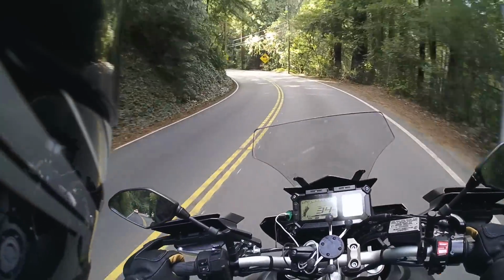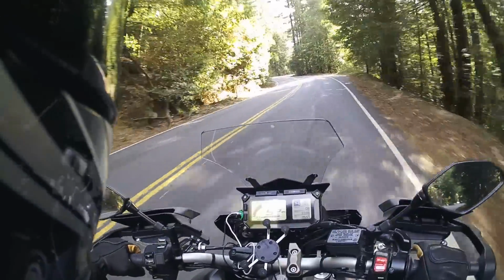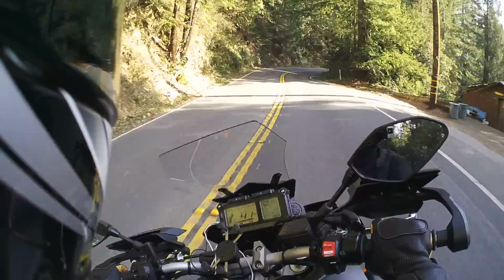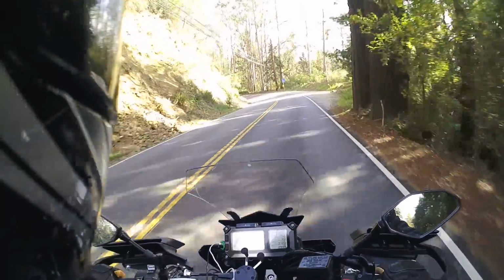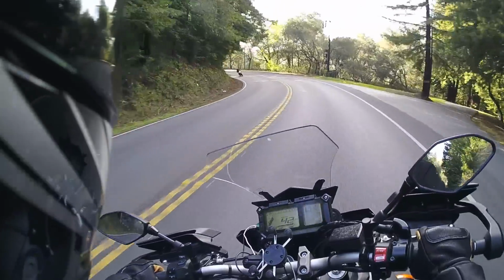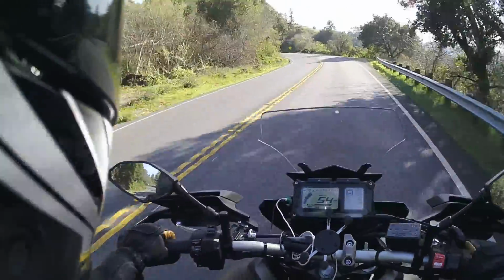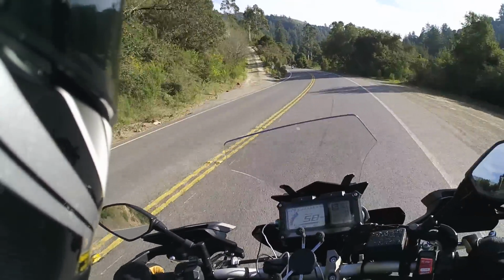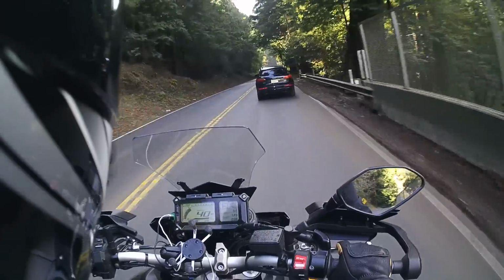FJ-09 on-board Video!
Ride with me on the new Yamaha FJ-09! I may edit this to add photos of the bike.